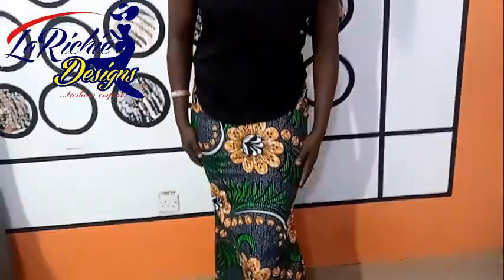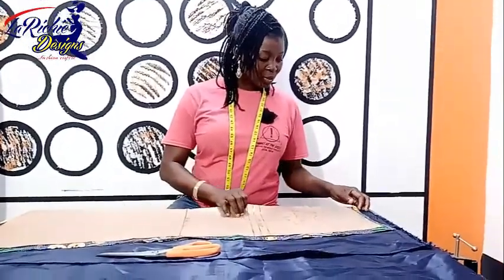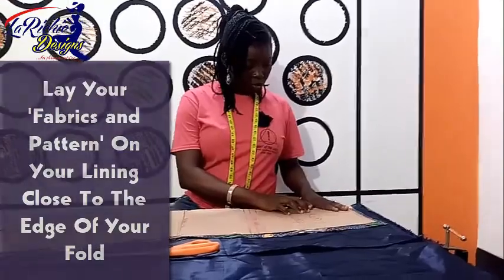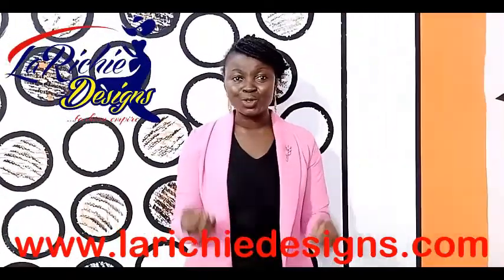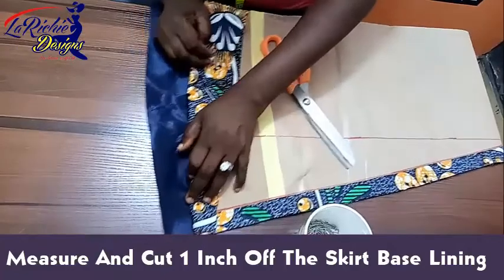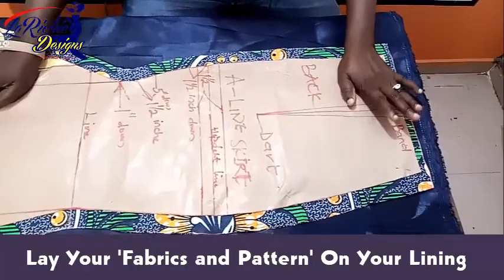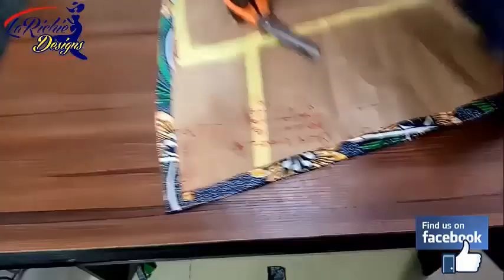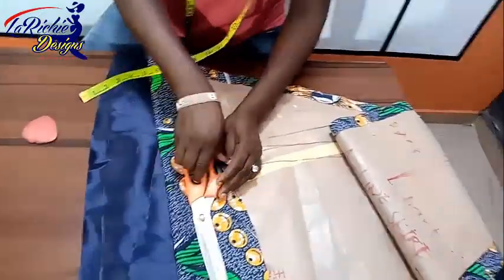A Shape Long Skirt - How To Cut 'A-Shape' Long Skirt Pattern On lining